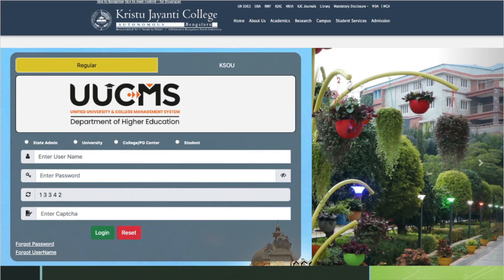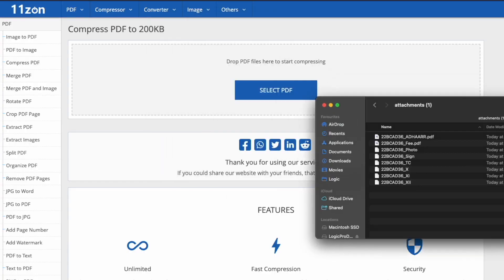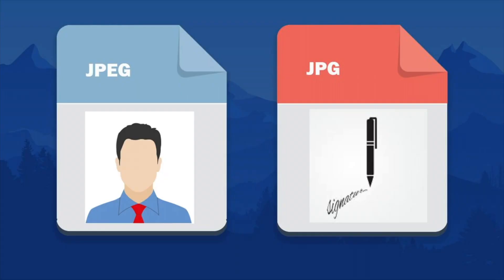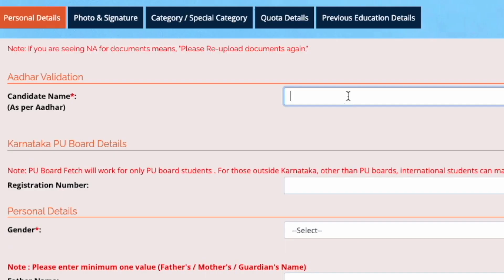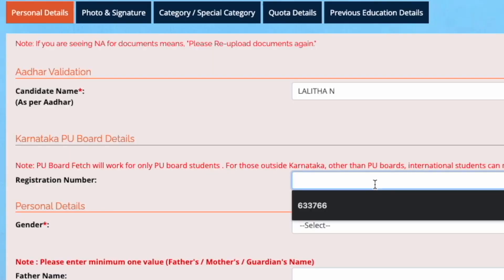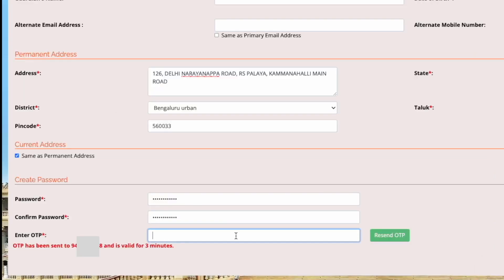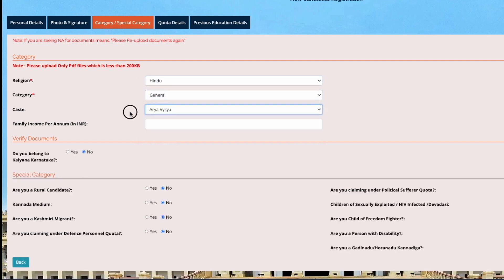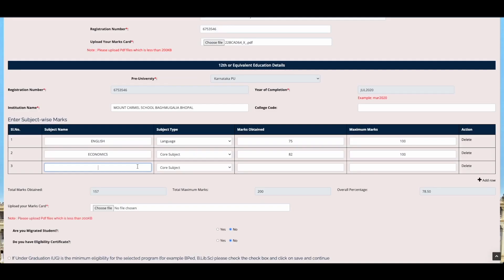UUCMS Portal Registrations for Kristu Jayanti College Students | Post Graduate Programmes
Screen record illustration for UUCMS Portal Registrations for Kristu Jayanti College Students. Procedure Defined by Admission Office Kristu Jayanti College